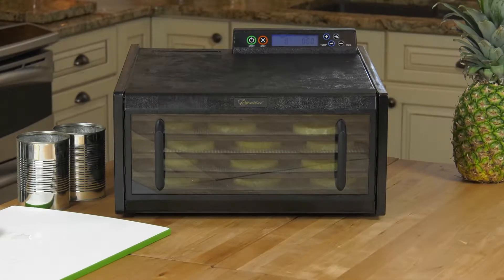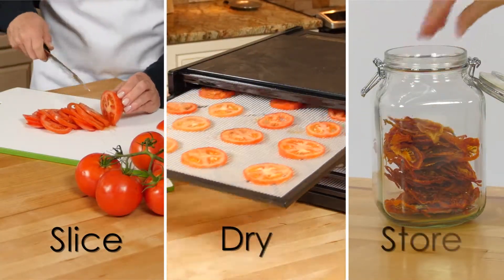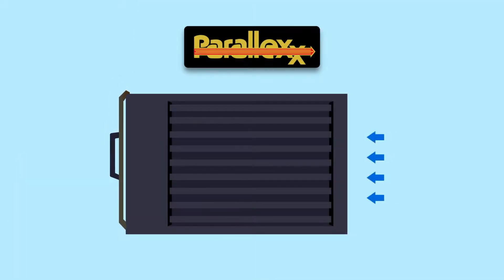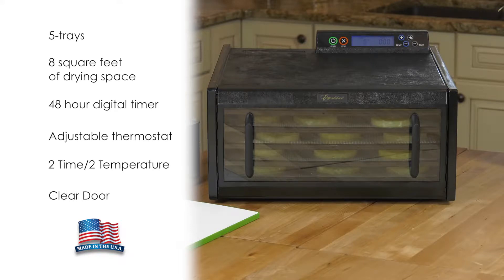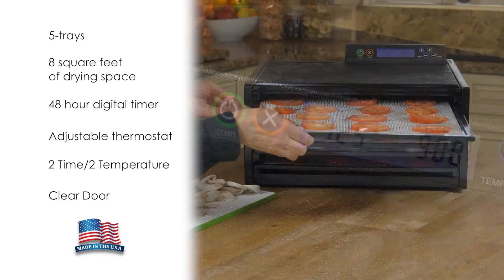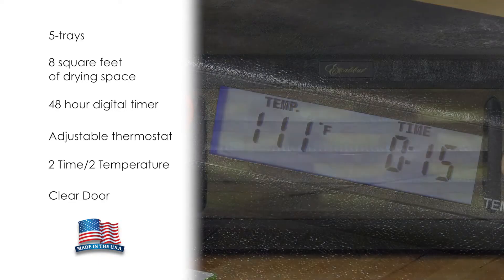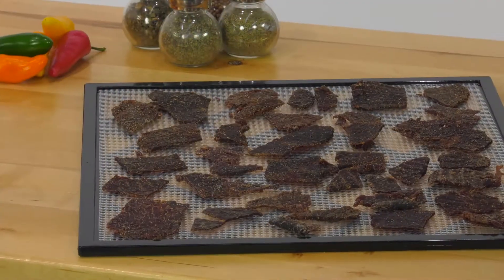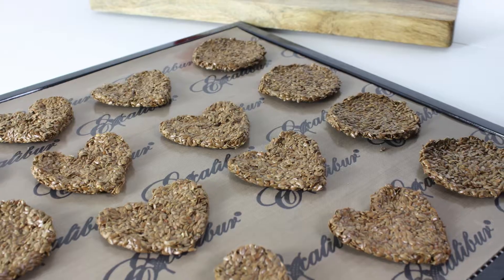3548CDB Digital 5-Tray 48-Hour Timer Dehydrator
Black Digital 5-Tray 48 Hour Timer Dehydrator with Clear Door.  2 Time / 2 Temperature for Faster Drying.  5 square feet of drying space.  Adjustable Thermostat.